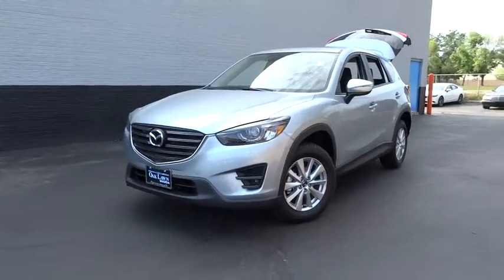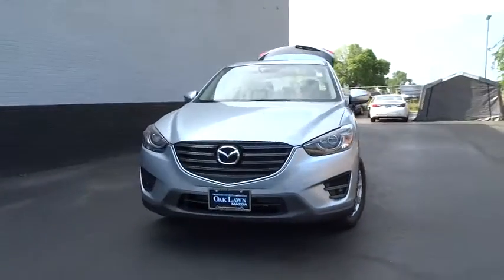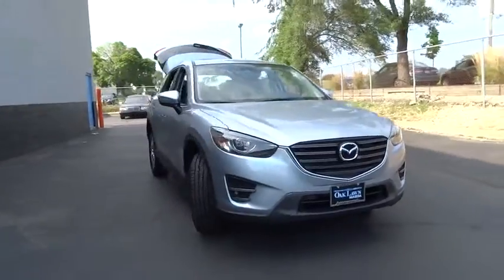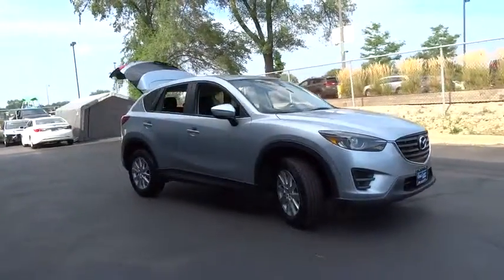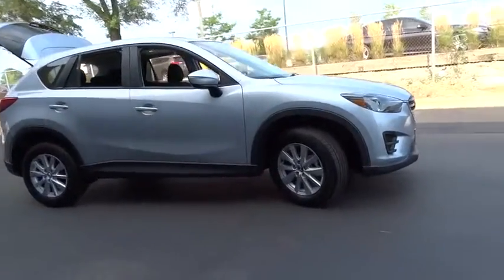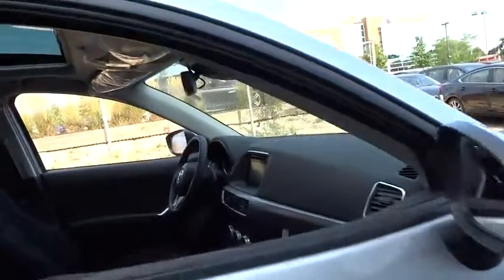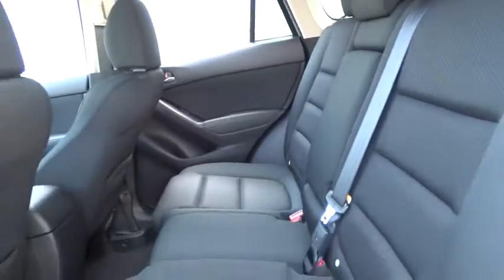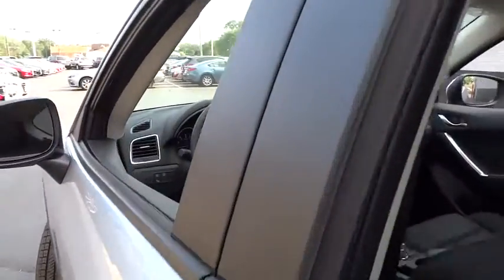2016 Mazda CX-5 Oak Lawn, Orland Park, Downers Grove, Naperville, Countryside, IL M3128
2016 Mazda CX-5

6750 W. 95th St.

Radio w/Seek-Scan and Steering Wheel Controls,1 LCD Monitor In The Front,Radio: AM/FM/CD/HD Modular Audio System w/6 Spkrs -inc: 7 full-color touch-screen display, Automatic Level Control (ALC), MP3 capability, digital clock, audio menu voice-command, auxiliary audio input jack, Bluetooth hands free phone and audio, multi-function Commander Control, satellite radio-compatible audio system (requires additional dealer-installed hardware), and USB audio input, Mazda Connect Infotainment System, Aha Internet Radio, Pandora Internet Radio, Infotainment System Voice Command, E911 Automatic Emergency Notification, Stitcher Internet Radio, Radio Broadcast Data System Program Information, SMS Text Msg Audio Delivery & Reply,Integrated Roof Antenna,Body-Colored Rear Bumper w/Black Rub Strip/Fascia Accent,Fixed Rear Window w/Fixed Interval Wiper, Heated Wiper Park and Defroster,Variable Intermittent Wipers,Wheels: 17 x 7J Aluminum Alloy,Black Side Windows Trim and Black Front Windshield Trim,Body-Colored Power Side Mirrors w/Manual Folding and Turn Signal Indicator,Auto Off Projector Beam Halogen Daytime Running Headlamps w/Delay-Off,Body-Colored Front Bumper w/Black Rub Strip/Fascia Accent,Tires: P225/65R17 AS,Black Grille w/Chrome Accents,Body-Colored Door Handles,Fully Galvanized Steel Panels,Liftgate Rear Cargo Access,Compact Spare Tire Mounted Inside Under Cargo,Steel Spare Wheel,Clearcoat Paint,Lip Spoiler,Tailgate/Rear Door Lock Included w/Power Door Locks,Deep Tinted Glass,Black Bodyside Cladding and Black Wheel Well Trim,Front Fog Lamps,Sport Shape Front Seats -inc: 6-way power adjustable driver's seat w/manual lumbar support and manual passenger seat height adjuster,Manual Tilt/Telescoping Steering Column,Power Rear Windows and Fixed 3rd Row Windows,Remote Keyless Entry w/Integrated Key Transmitter, Illuminated Entry, Illuminated Ignition Switch and Panic Button,5 Person Seating Capacity,Day-Night Rearview Mirror,Cloth Door Trim Insert,6-Way Passenger Seat -inc: Manual Recline, Height Adjustment and Fore/Aft Movement,Digital/Analog Display,Leather Gear Shift Knob,Engine Immobilizer,Manual Air Conditioning,Cloth Front Seats w/Cloth Back Material,Gauges -inc: Speedometer, Odometer, Tachometer, Trip Odometer and Trip Computer,Seats w/Cloth Back Material,Remote Releases -Inc: Power Trunk/Hatch and Mechanical Fuel,HVAC -inc: Underseat Ducts,Outside Temp Gauge,Manual Adjustable Front Head Restraints and Manual Adjustable Rear Head Restraints,Power Door Locks w/Autolock Feature,Air Filtration,Front Center Armrest and Rear Center Armrest,Front Cupholder,Driver And Passenger Visor Vanity Mirrors w/Driver And Passenger Illumination, Driver And Passenger Auxiliary Mirror,Glove Box,Front And Rear Map Lights,Rear Cupholder,Power 1st Row Windows w/Driver 1-Touch Up/Down,Full Floor Console w/Covered Storage, Mini Overhead Console w/Storage and 2 12V DC Power Outlets,Cruise Control w/Steering Wheel Controls,Delayed Accessory Power,Instrument Panel Bin, Driver / Passenger And Rear Door Bins,Interior Trim -inc: Metal-Look Instrument Panel Insert, Metal-Look Door Panel Insert and Metal-Look Interior Accents,Full Cloth Headliner,Proximity Key For Doors And Ignition,2 12V DC Power Outlets,Full Carpet Floor Covering -inc: Carpet Front And Rear Floor Mats,Cargo Space Lights,Fade-To-Off Interior Lighting,40-20-40 Folding Bench Front Facing Fold Forward Seatback Cloth Rear Seat,Leather/Metal-Look Steering Wheel,Carpet Floor Trim,Driver Foot Rest,2 Seatback Storage Pockets,Trip Computer,40-20-40 Folding Bench Front Facing Fold Forward Seatback Rear Seat,Battery w/Run Down Protection,Gas-Pressurized Shock Absorbers,Transmission: 6-Speed SKYACTIV-DRIVE Automatic -inc: manual-mode and sport function,Engine: 2.5L SKYACTIV-G DOHC 16-Valve 4-Cylinder,Front And Rear Anti-Roll Bars,Electric Power-Assist Speed-Sensing Steering,Transmission w/Driver Selectable Mode,Quasi-Dual Stainless Steel Exhaust w/Chrome Tailpipe Finisher,4.33 Axle Ratio,Multi-Link Rear Suspension w/Coil Springs,Strut Front Suspension w/Coil Springs,14.8 Gal. Fuel Tank,4-Wheel Disc Brakes w/4-Wheel ABS, Front Vented Discs, Brake Assist, Hill Hold Control and Electric Parking Brake,Front-Wheel Drive,100 Amp Alternator,GVWR: 4,409 lbs,Airbag Occupancy Sensor,Dual Stage Driver And Passenger Front Airbags,Dual Stage Driver And Passenger Seat-Mounted Side Airbags,Rear Camera,ABS And Driveline Traction Control,Low Tire Pressure Warning,Curtain 1st And 2nd Row Airbags,Electronic Stability Control (ESC),Outboard Front Lap And Shoulder Safety Belts -inc: Rear Center 3 Point, Height